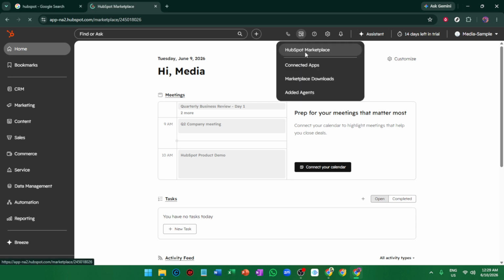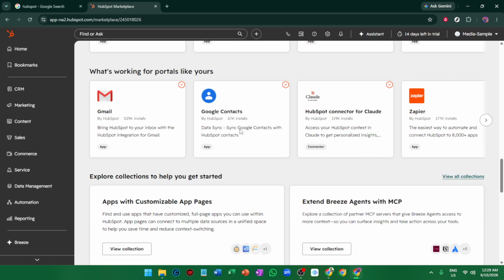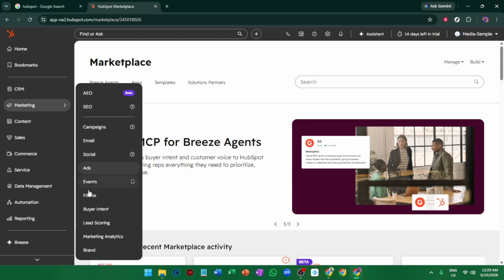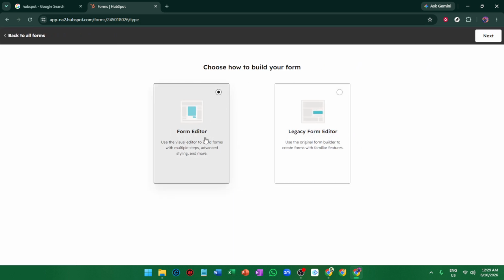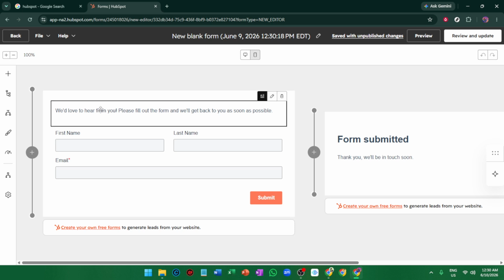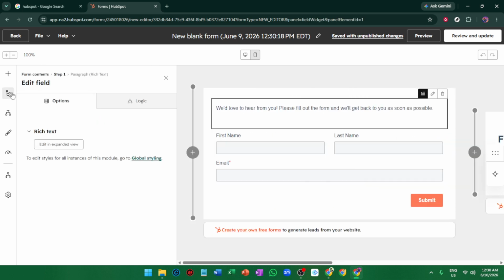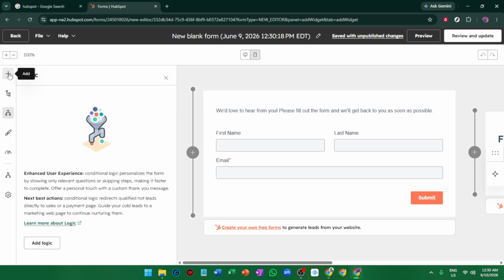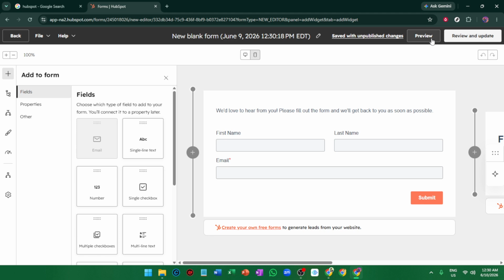How to Create HubSpot Forms [2026 Guide]